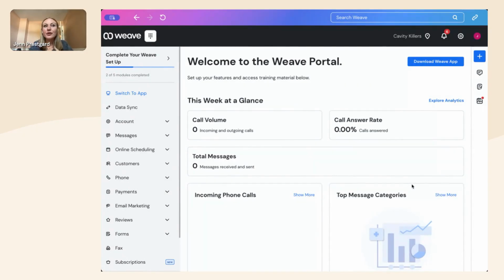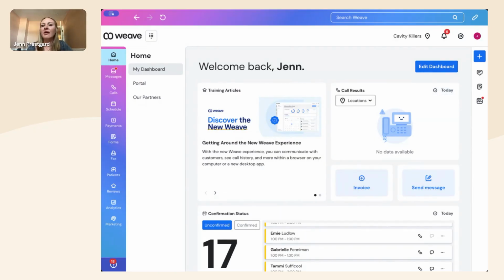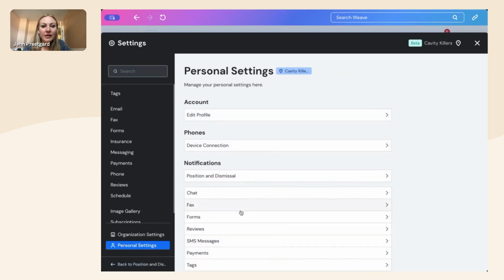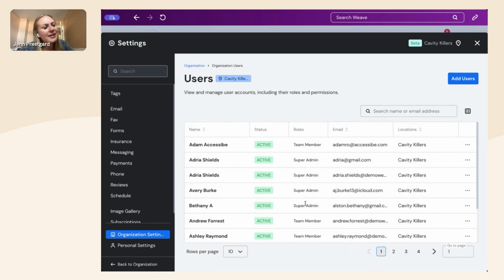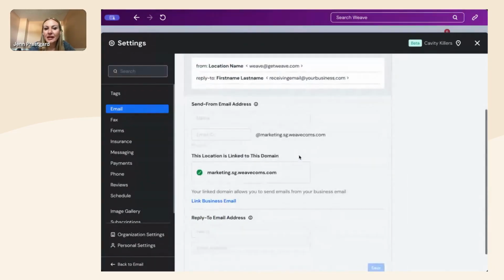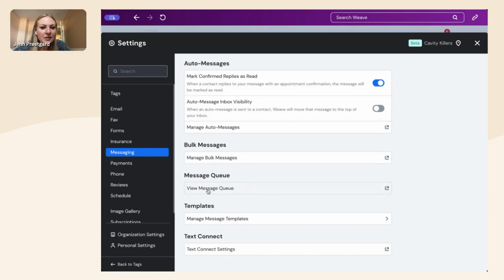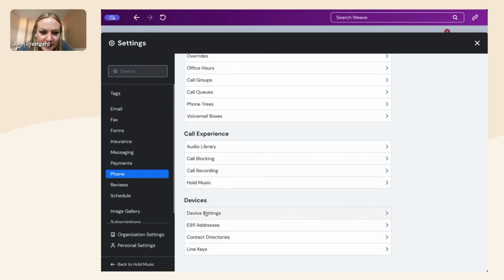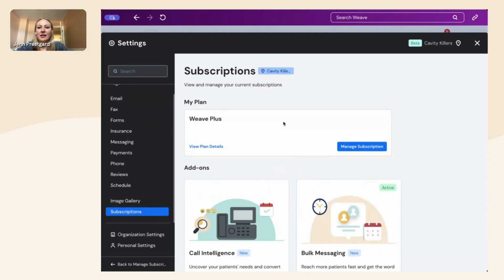Weave: Dashboard & Settings Walkthrough for New Users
In this comprehensive training session, we walk you through the Weave Phone System dashboard and settings, from personal customization to admin-level controls. Whether you’re new to Weave or just need a refresher, this session will help you confidently manage your phone system and platform features.

📌 Timestamps & Topics Covered:
0:00 Welcome & Overview
1:00 Dashboard Customization Basics
3:03 Key Widgets & Layout Tips
6:12 Navigation Icons & Admin Tools
8:06 Settings Overview & Personal Settings
9:29 Device Pairing & Notifications
12:06 App Appearance & Accessibility Options
13:41 Org Settings: User Management & Billing
15:05 Phone Number Porting & Voice/Fax Info
16:38 Tags & Weave Assistant Explained
18:00 Email Reply Settings
19:05 Forms & Right-Back Configurations
20:03 Insurance Verification (Dental Only)
20:52 Messaging Settings & Auto-Confirm Features
23:05 Message Templates & Personalization
24:13 Text Connect & Payments Configuration
25:11 Phone System Settings & Voicemail
26:33 E911 Address Setup for Safety
27:16 Online Scheduling Options
28:56 Image Gallery, Subscription Overview
30:41 Summary & Final Tips
32:48 Insurance Verification Link & Q&A Wrap-Up

📎 Key Features Discussed:
 • Dashboard layout personalization
 • User management & security
 • Tag automation with Weave Assistant
 • Custom pop-up notifications
 • Device pairing & e911 setup
 • Messaging automation & templates
 • Payments, faxes, and online scheduling

🧠 Pro Tip: Use the subscription tab to see exactly what tools you’re already paying for—and make sure you’re using them!

👉 Ready to make the most of your Weave system?